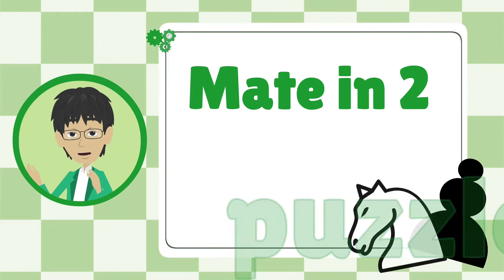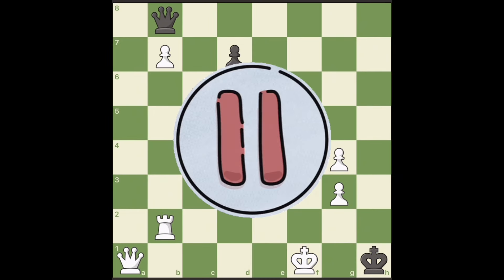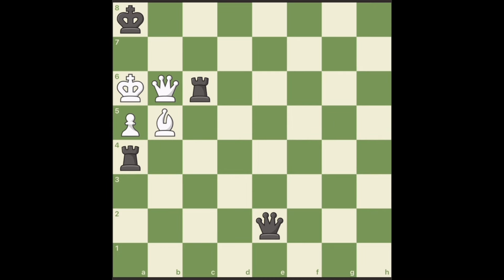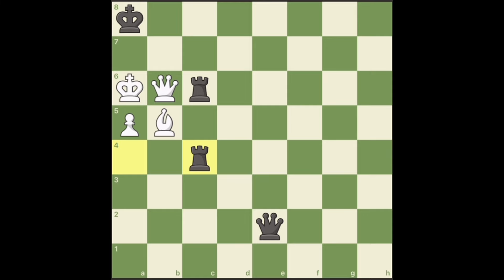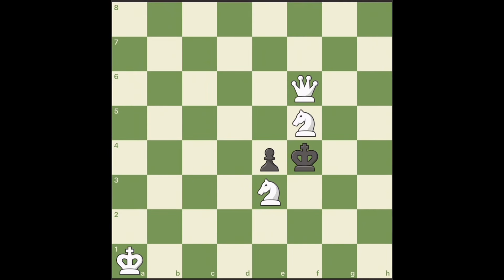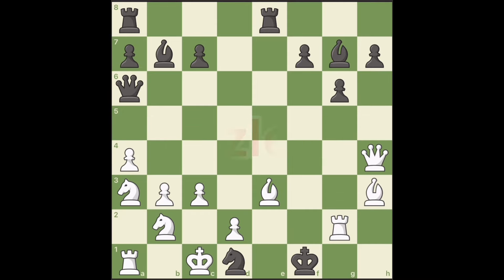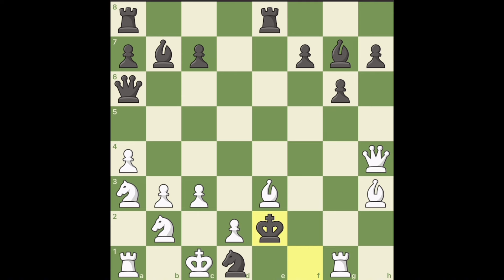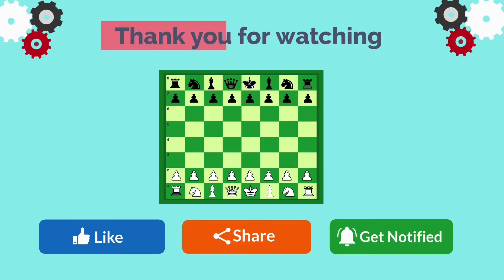Hardest Checkmate in 2 moves puzzles, can you solve these?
Think you’re a chess pro? 🧩 In today's episode of Cheee Game Buzz, we dive into some of the hardest "Checkmate in 2 Moves" puzzles that stump even the best players. 🏆 Test your skills and see if you can solve them! 💡

1️⃣ **Puzzle Number 1**: As White, can you find the mate in 2? Many players would move the king first for a discovered check, but that’s not the winning move. The key move is Queen to A8, leading to various forced checkmate scenarios. Can you spot the winning moves?

2️⃣ **Puzzle Number 2**: Playing as Black, can you find the checkmate in 2? Taking the white queen on B6 isn’t the solution. The winning move is Rook to C6, creating multiple checkmate threats regardless of White’s response. Discover how to force the checkmate!

3️⃣ **Puzzle Number 3**: As White, how do you checkmate in 2 moves? The counterintuitive move is Queen to A6, positioning for a decisive checkmate regardless of Black’s king moves. Can you find the unexpected winning move?

4️⃣ **Puzzle Number 4**: You’re White again. The initial obvious checks don’t work. The surprising winning move is Bishop to C8, setting up an unavoidable checkmate on the next move. Can you see why this sacrifice works?

If you managed to solve these puzzles, you’re truly a chess master!